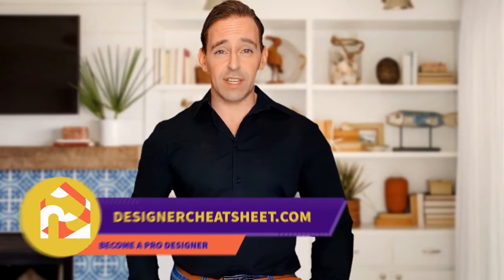75 Powder Room With Blue Cabinets And An Integrated Sink Design Ideas You'll Love 💎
0:00:00 - Intro
0:00:12 - Powder Room With Blue Cabinets And An Integrated Sink Design Ideas You'll Love: Inspirations 1 to 25
0:01:25 - Powder Room With Blue Cabinets And An Integrated Sink Design Ideas You'll Love: Inspirations 26 to 50
0:02:50 - Powder Room With Blue Cabinets And An Integrated Sink Design Ideas You'll Love: Inspirations 51 to 75

👋  Well hey!
In today's video, we're looking at comfortable,  modern ideas for powder rooms. If you think, that this theme is only for women, it's true just for 80%, the powder room it's not only cosmetics, it's a place, where you can wake up calmly and put yourself in order.
It's a place where you can be yourself, so you can make your powder room very comfortable and harmonious.
So, let's watch how to do this! 💕

Updates every day!  ➡️
I make a huge work to find cool ideas and will be very happy if you support me!
Thanks!❤️

Every day I watch tons of ideas and I know where you can make some mistakes, so to make your life easier, I made a  ✅ CHEAT SHEET FOR HOME DESIGNS and more!
Please check it out on web site 💻